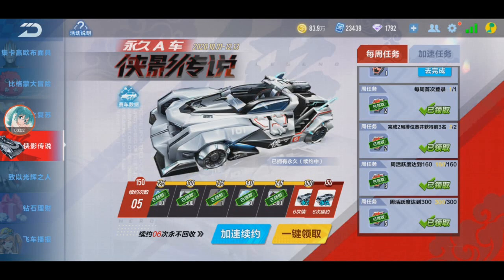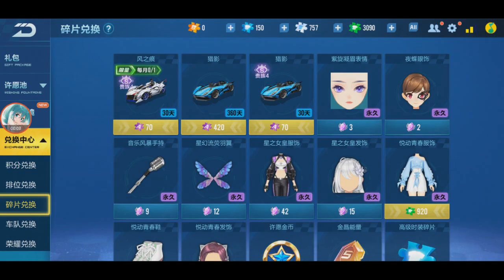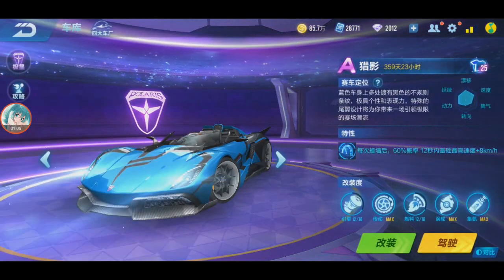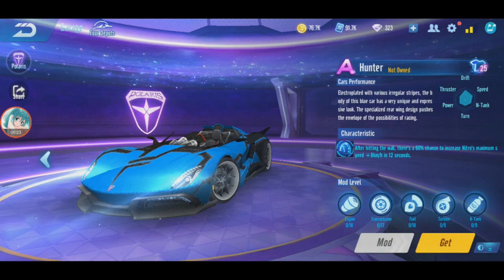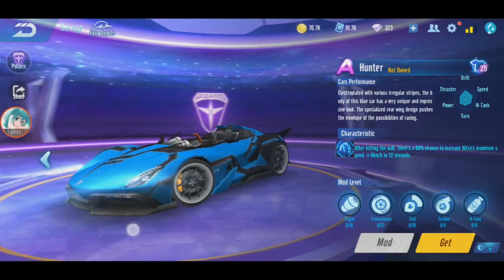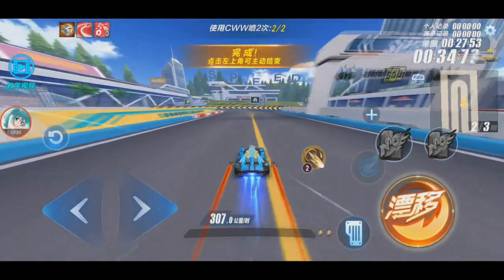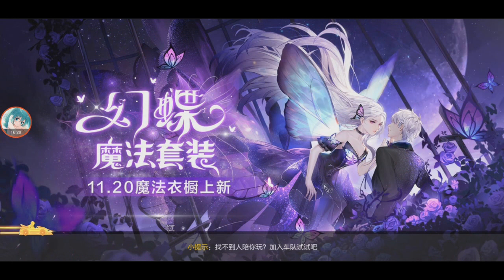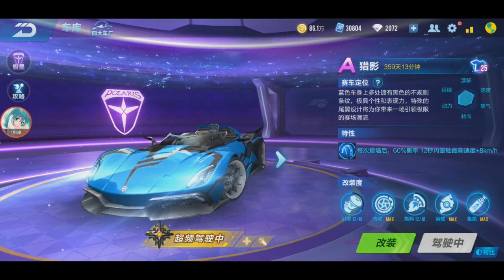Tier 7 VS Tier 0 - Review Hunter In Rank? 【QQ Speed Mobile】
reviewing another missed Tier 7 car, and its one of the first A cars in the game.
lets compare it with the top tier cars in rank :v